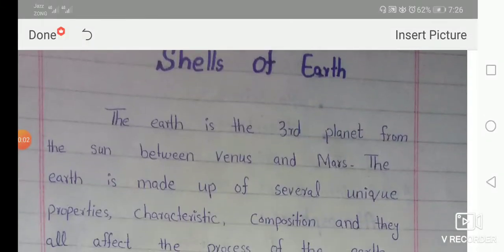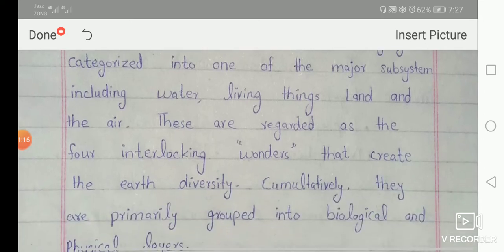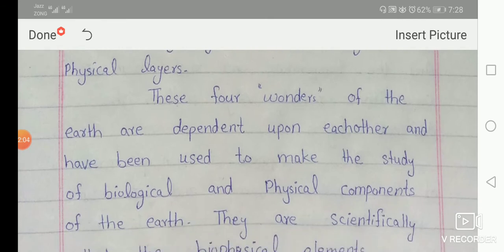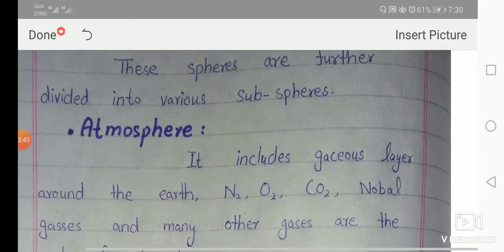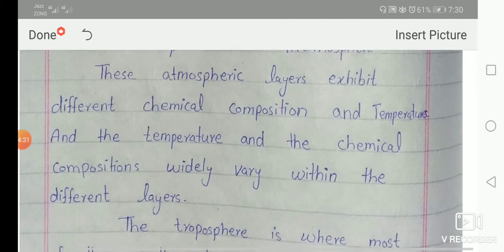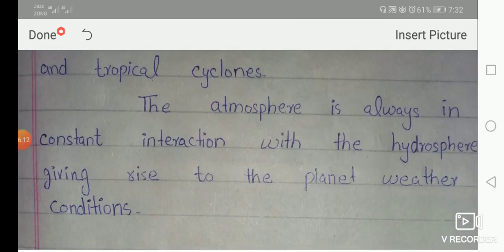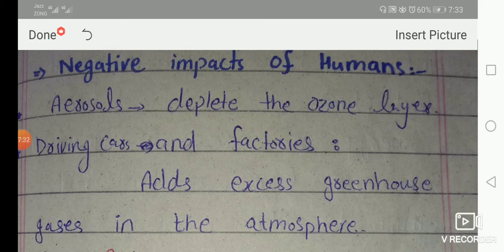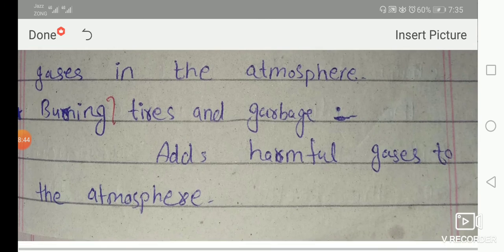Atmopshere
Shells of earth